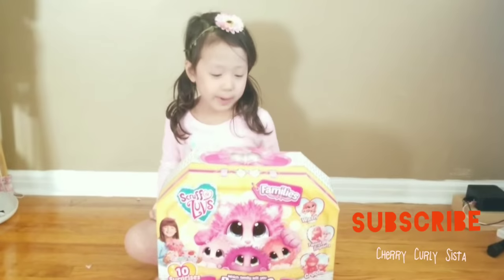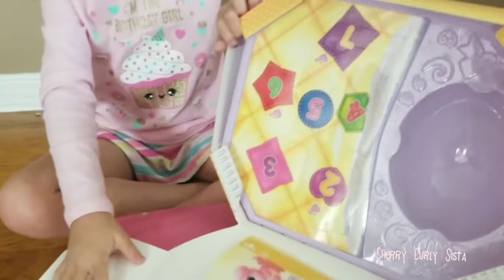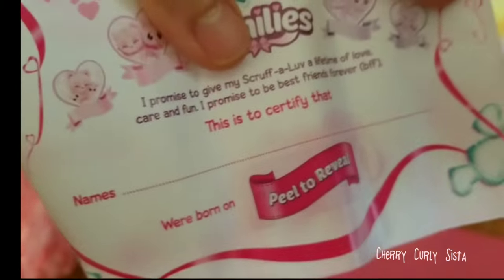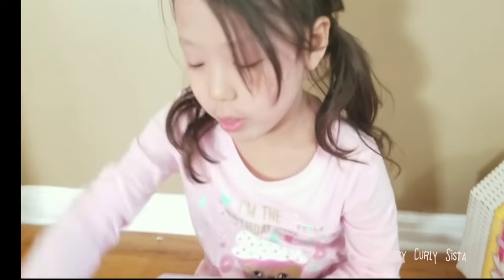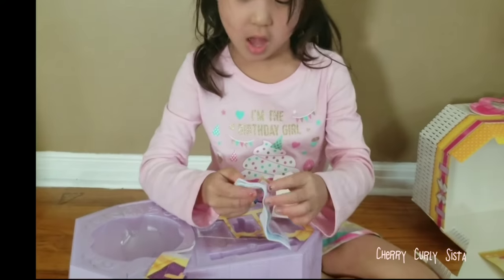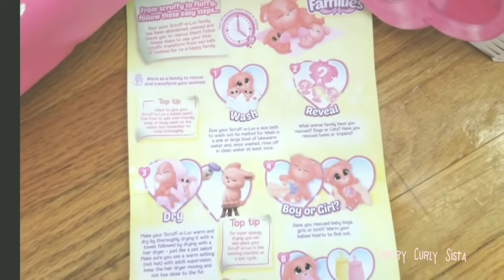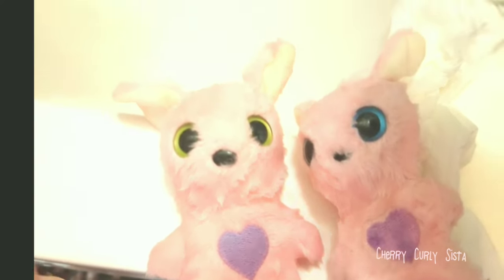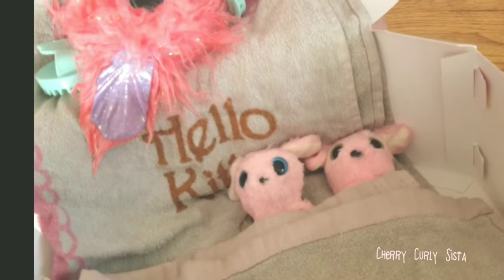Scruff A Luvs Families Rescued by Cherry Curly Sista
It is so Scruffy and Fluffy! These unloved and abandoned pets in needed our help, so we are glad we found them!💕🥰

Great collection from moosetoys